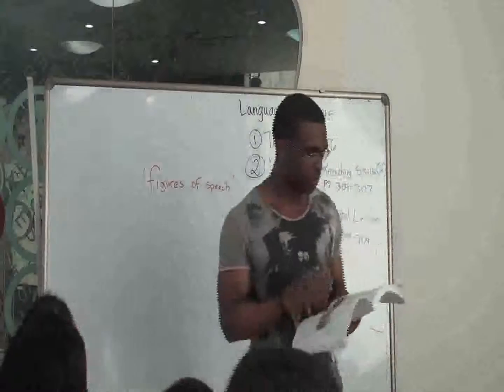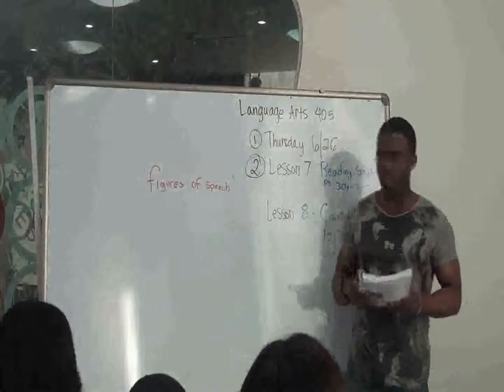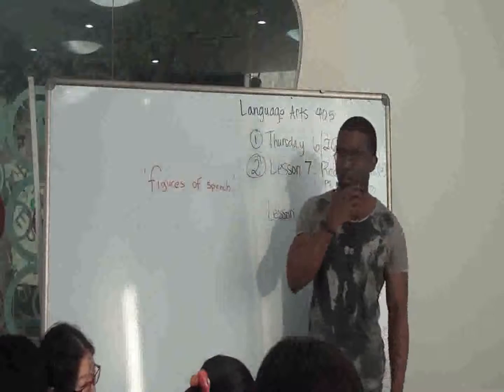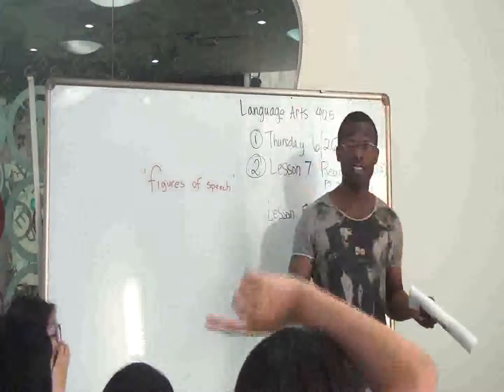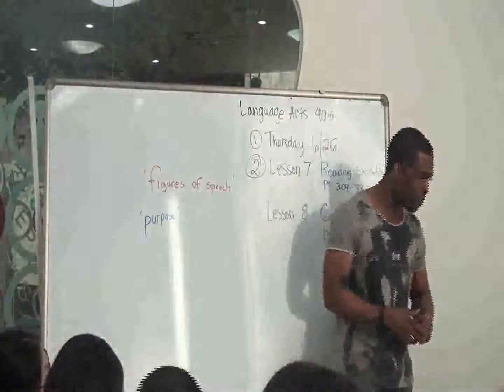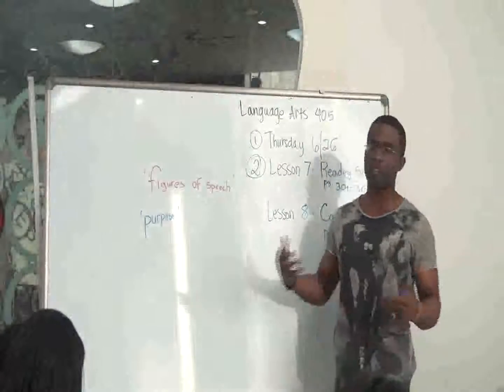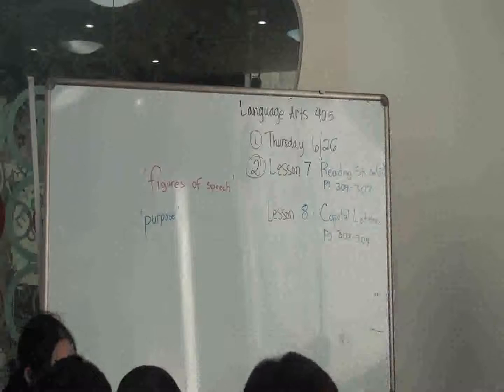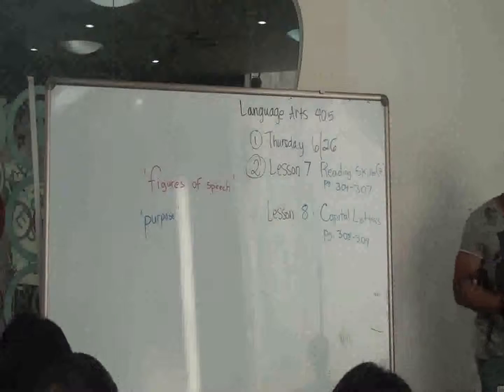140626 LA405 L7; Reading skills; p 304 307,,,,,L8; captal letters; pg308 309 capay